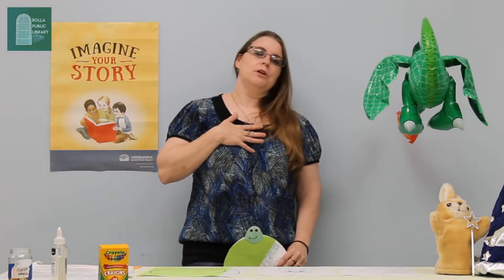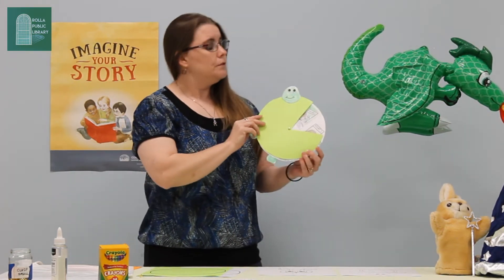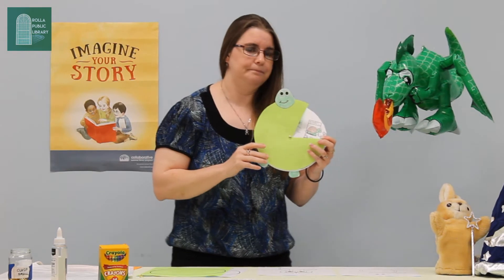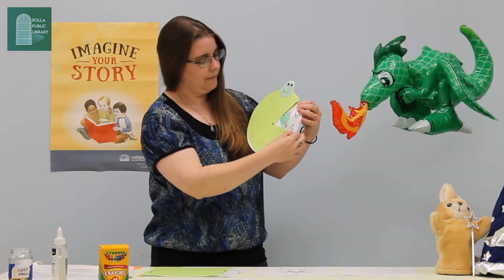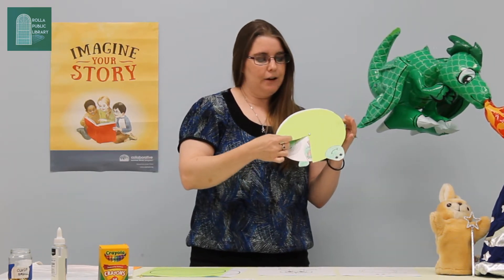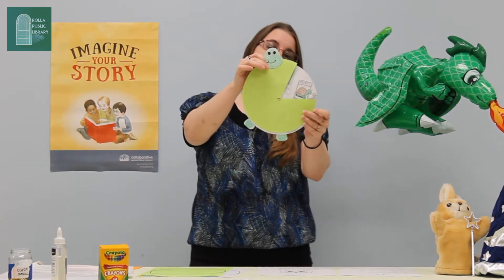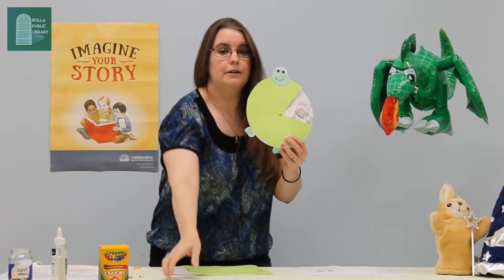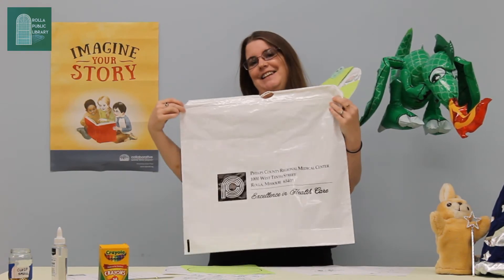Fable Storytelling Wheel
Week 2: Infant to Kindergarten Activity: Pick up your Grab 'n Go activity bag at the Children's Desk.

This project is supported by the Institute of Museum and Library Services under the provisions of the Library Services and Technology Act as administered by the Missouri State Library, a division of the Office of the Secretary of State.